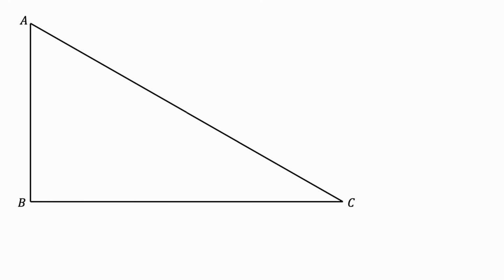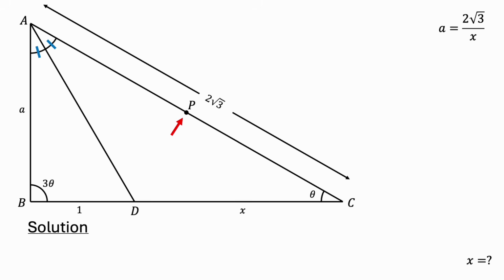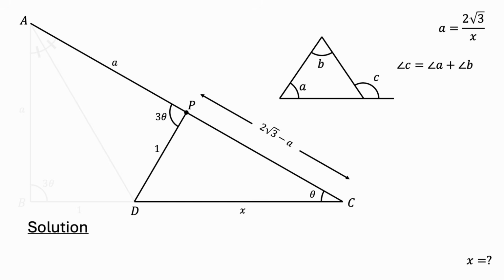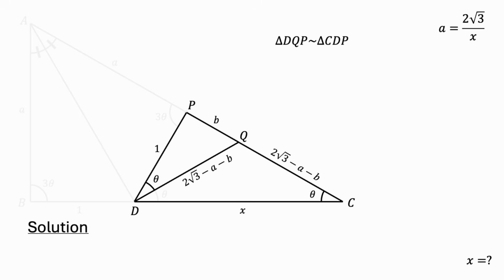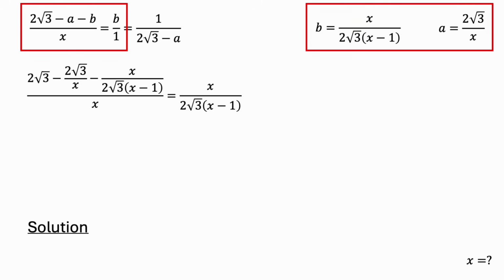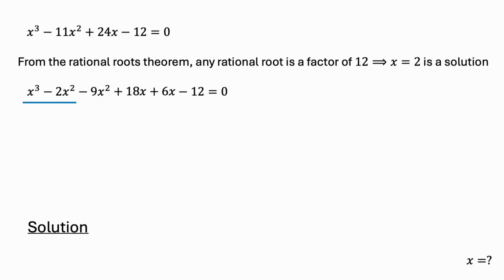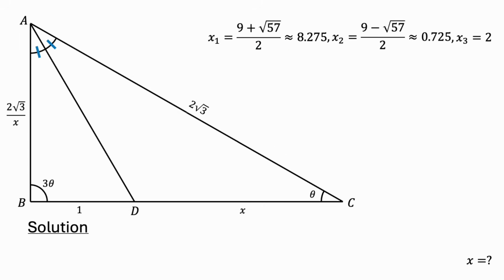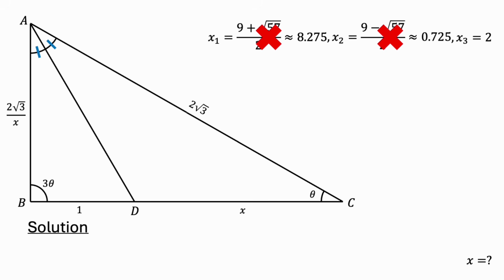A superb geometry problem | 75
Timecodes
0:00 - Description of the problem
0:36 - Using the angle bisector theorem to show that a = (2√ 3)/x where AB = a
1:07 - Constructing a triangle APD such that AP = a
1:22 - Showing that triangle ABD is congruent to triangle APD using the SAS congruence postulate
1:47 - Using the property that corresponding parts of congruent triangles are congruent to show that PD = 1 and ∠APD = 3θ
2:12 - Using the exterior angle theorem to show that ∠PDC = 2θ
2:34 - Constructing a triangle DQP such that ∠PDQ = θ and PQ = b
3:09 - Showing that triangle DQP is similar to triangle CDP by the angle-angle similarity criterion
3:33 - Using the property that corresponding sides in similar triangles are proportional to establish the relation DQ/CD = QP/DP = DP/CP
3:57 - Using the relation QP/DP = DP/CP and a = (2√ 3)/x to show that b = x/((2√ 3)(x - 1))
4:23 - Using the relation DQ/CD = QP/DP and previous results to obtain an algebraic equation for x and then solving for x
8:09 - An exercise for viewers to try

Math tricks